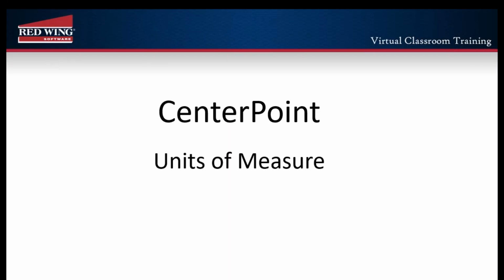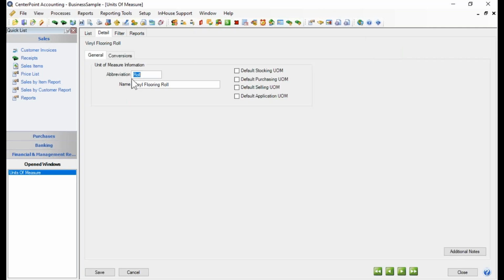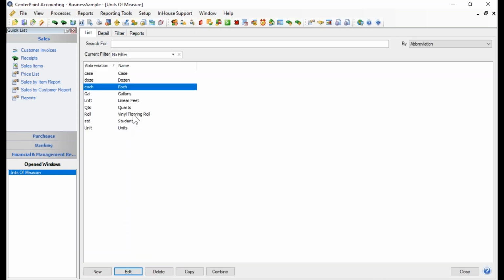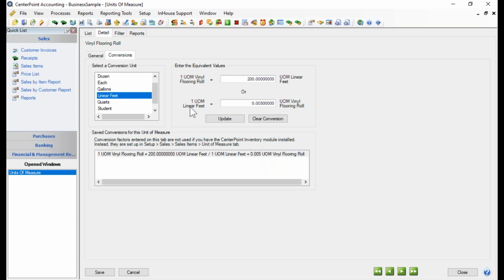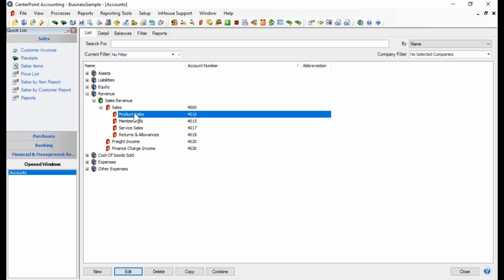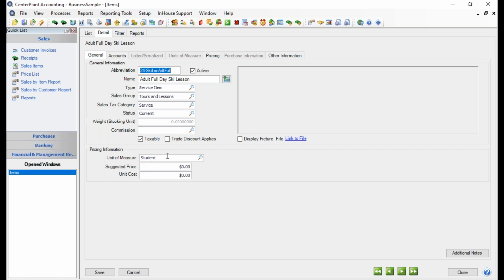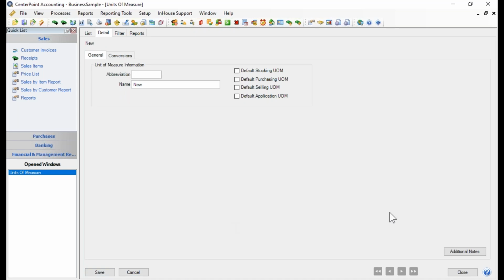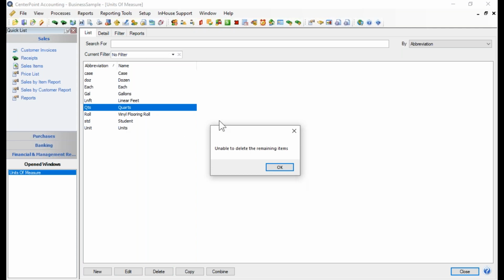How to Set Up Units of Measurement in CenterPoint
Learn how to set up units of measurement which are the description of quantities entered with the purchase or sale of each item in CenterPoint.